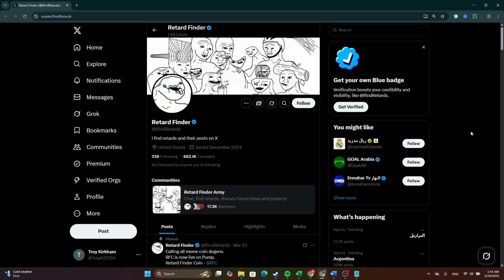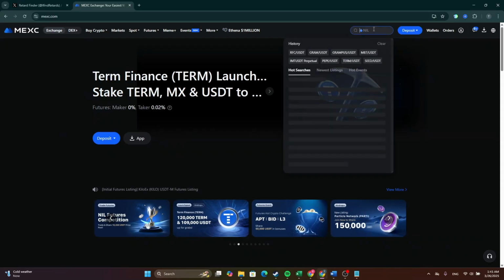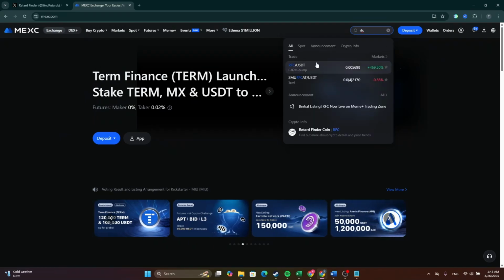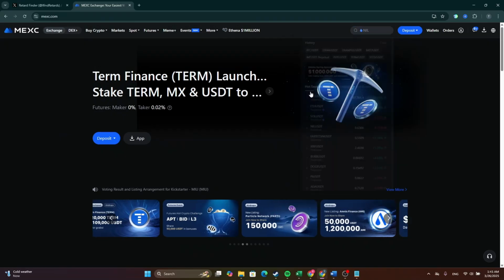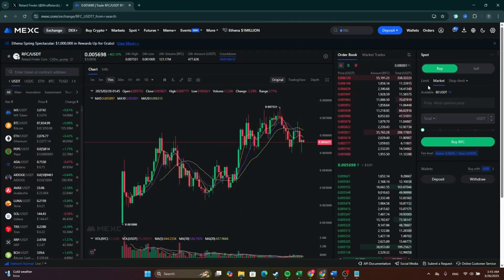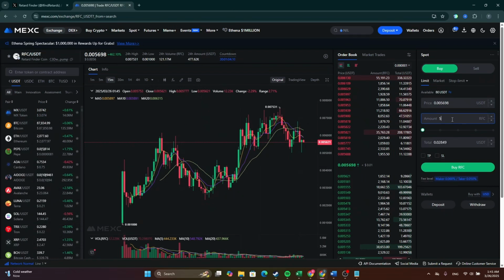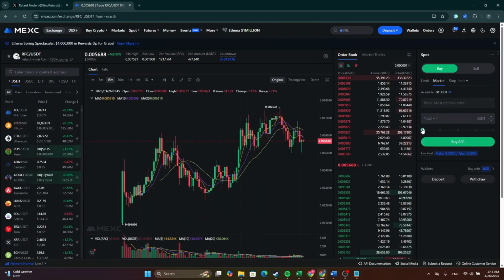How To BUY $RFC – Retard Finder TOKEN CRYPTO COIN IN 60 SECONDS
Learn How To BUY $RFC – Retard Finder TOKEN CRYPTO COIN . This video will cover everything that you need to know and help you solve your problem quickly.
Stay till the end of the video to find out How To BUY $RFC – Retard Finder TOKEN CRYPTO COIN.

Did you learn How To BUY $RFC – Retard Finder TOKEN CRYPTO COIN ?

Do you want to see another video about How To BUY $RFC – Retard Finder TOKEN CRYPTO COIN ?

Did you enjoy How To BUY $RFC – Retard Finder TOKEN CRYPTO COIN ?